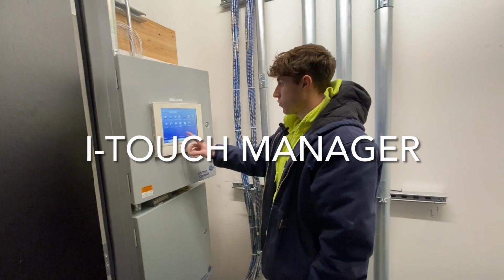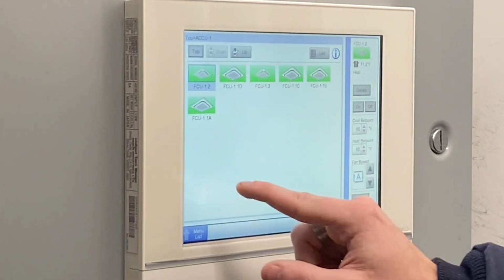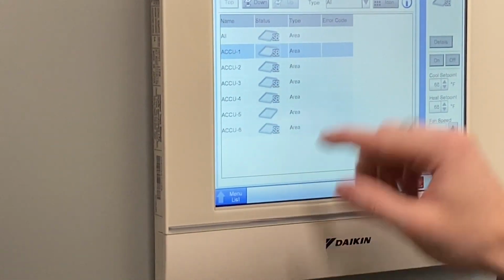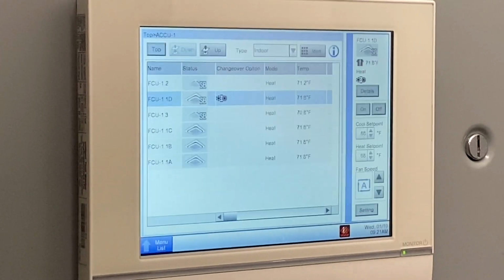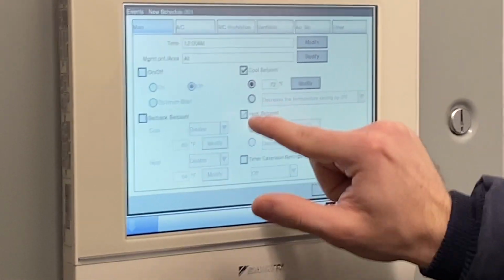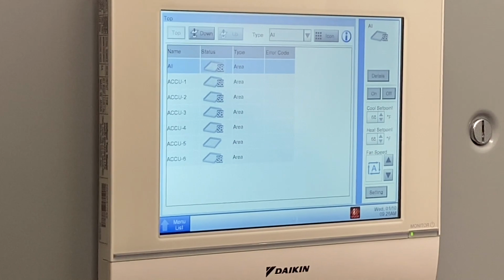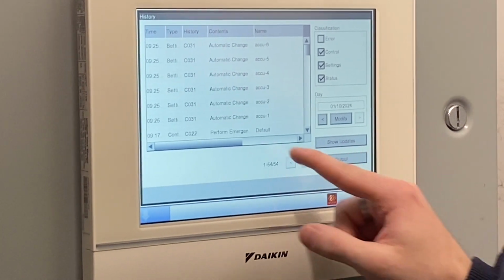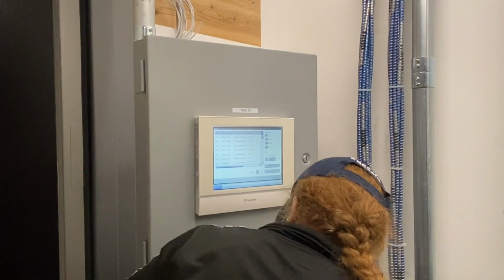VRV DAIKIN SYSTEM - OWNER TRAINING VIDEO - DXS - 1/10/2024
This video covers basic operation and trouble shooting of the Daikin VRV System. The system uses VRV (Variable Refrigerant Volume) to heat and cool the laboratory spaces on the 6th floor of Wexford's 225 Dyer Street. The 6th floor of 225 Dyer street is laboratory space for Brown University.